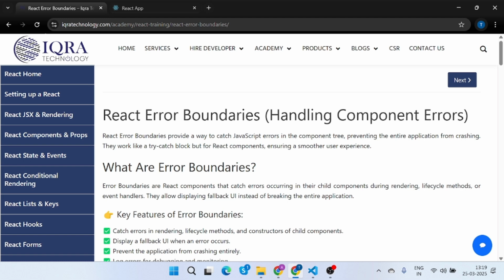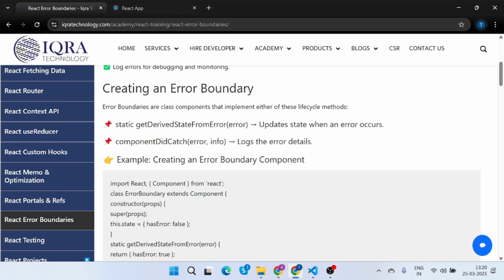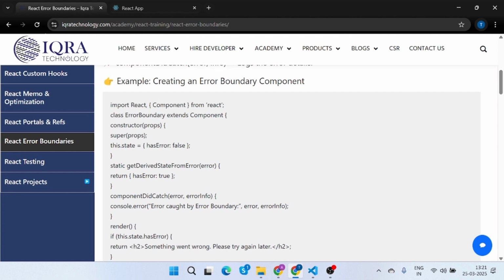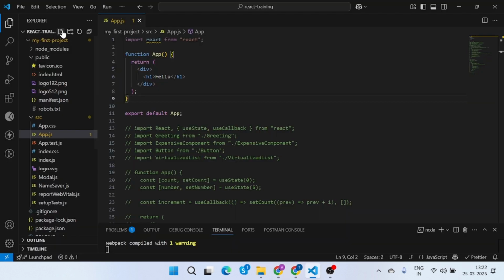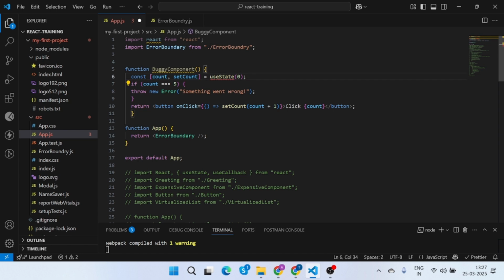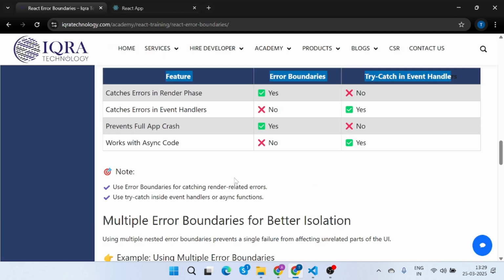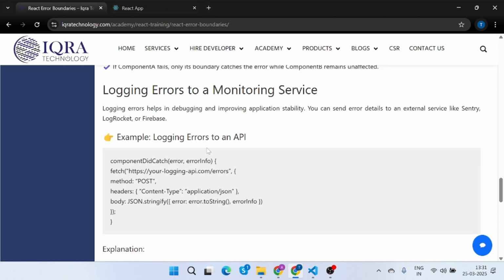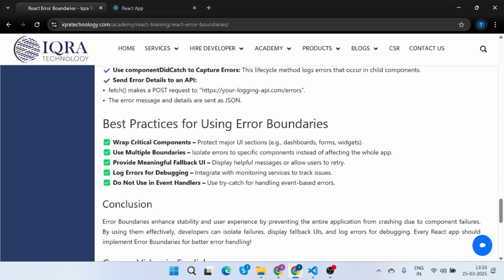React Error Boundaries (Handling Component Errors) in English (Session 17)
React Error Boundaries provide a way to catch JavaScript errors in the component tree, preventing the entire application from crashing. They work like a try-catch block but for React components, ensuring a smoother user experience.

What Are Error Boundaries?
Error Boundaries are React components that catch errors occurring in their child components during rendering, lifecycle methods, or event handlers. They allow displaying fallback UI instead of breaking the entire application.

👉 Key Features of Error Boundaries:
✅ Catch errors in rendering, lifecycle methods, and constructors of child components.
✅ Display a fallback UI when an error occurs.
✅ Prevent the application from crashing entirely.
✅ Log errors for debugging and monitoring.